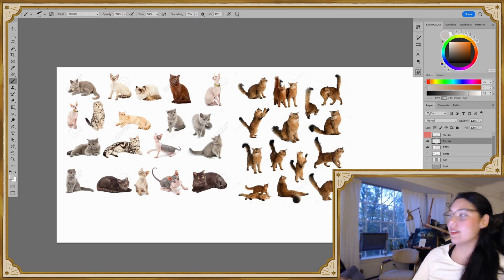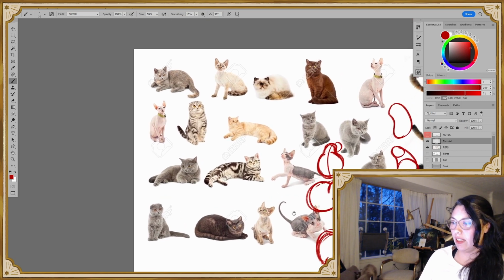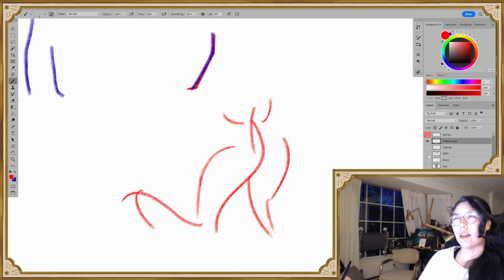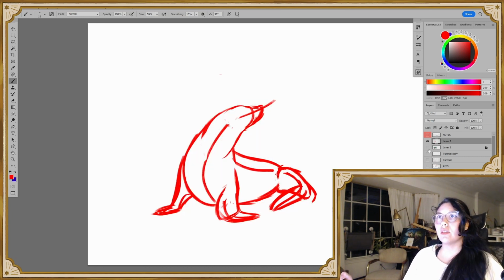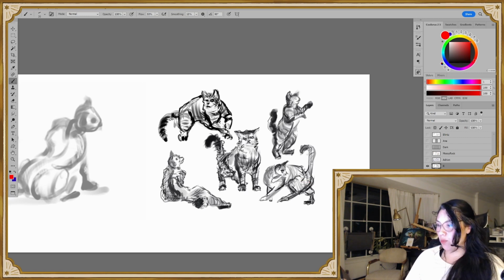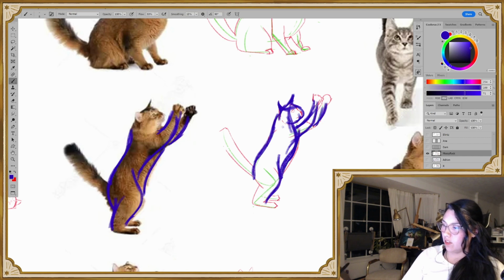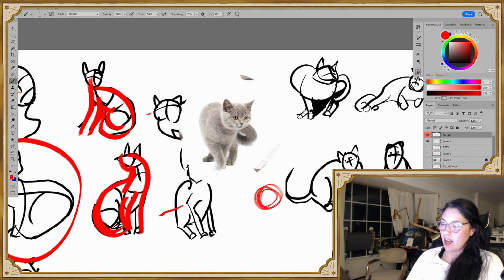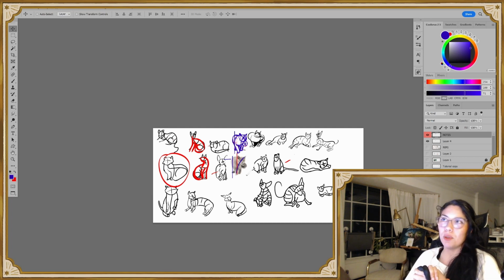More stuff you should know about gestures! | Beyond Stick Figures with Andrea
Amazing work from everyone with the most recent gesture drawing homework. In this class, Andrea gets into incorporating CSI brush strokes for gesture training.